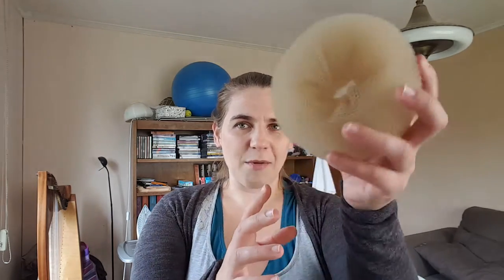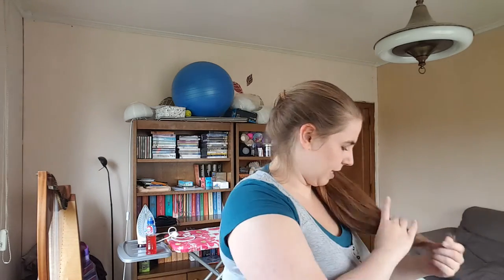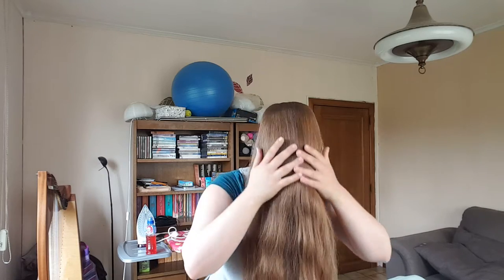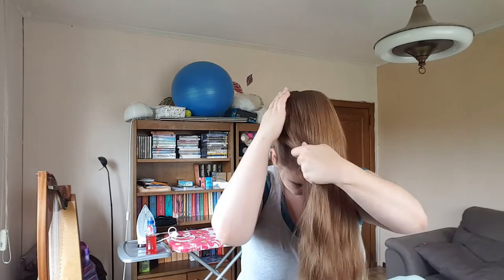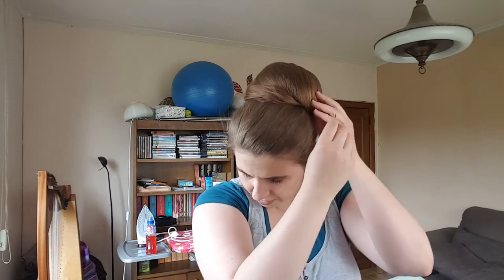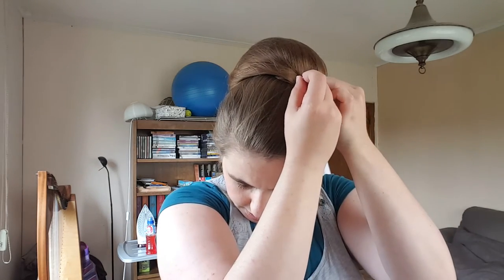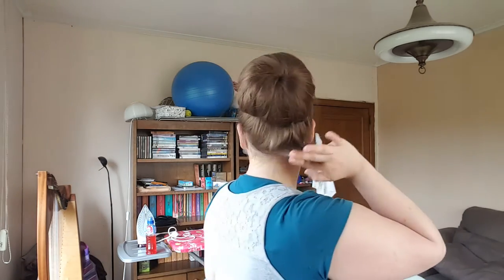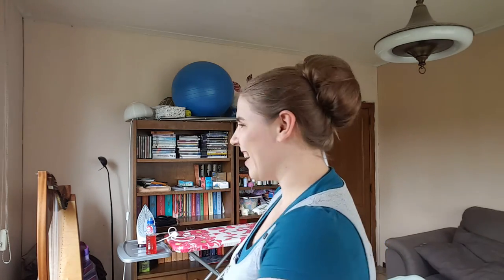Donut bun fun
My experiment to make a casual donut bun.
Let's just hope Cousin It does not want to date me after this video :)